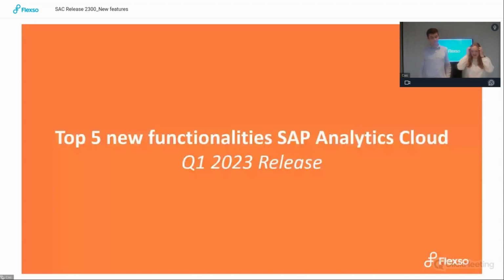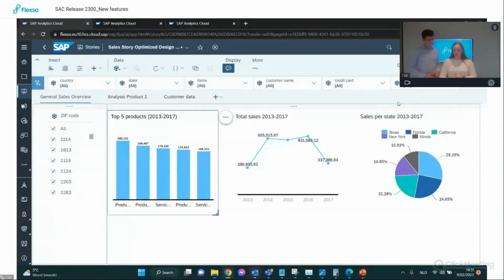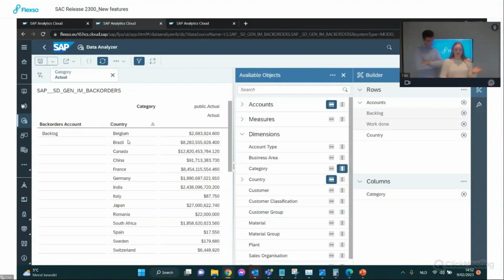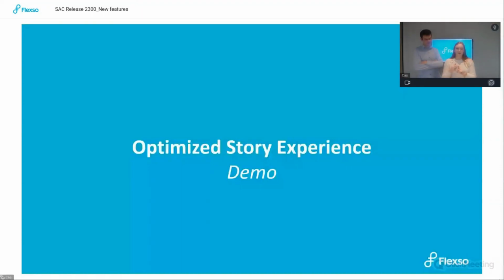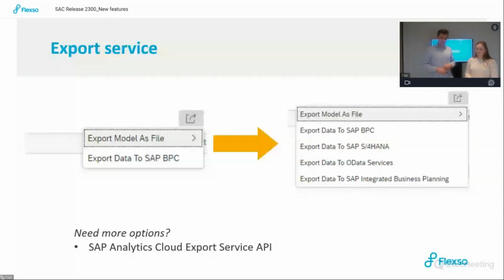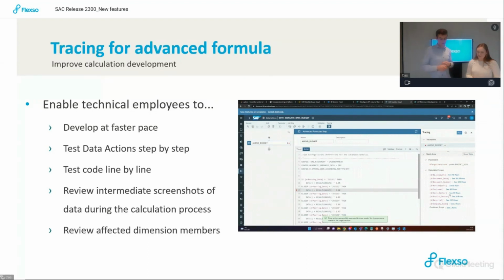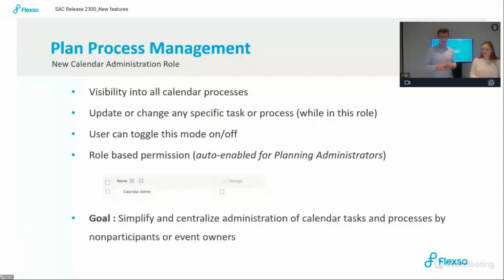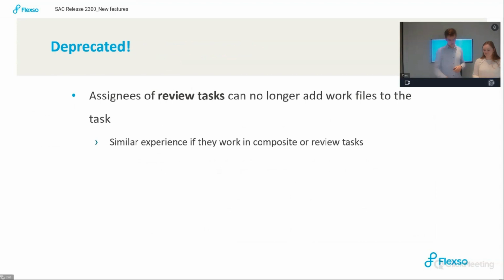SAP Analytics Cloud 2302 Release video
The February release of SAP Analytics Cloud is live!
Our SAC specialists assembled 5 interesting and relevant new features for your cloud planning solution.

Discover the different features/ Chapters with Karen & Cas:

00:00 – Introduction

00:20 – Optimized Story experience

02:40 – The new data analyzer

05:33 – Additional export options for data integration

06:25 – Advanced tracing capability in Enterprise Planning

08:48 – New calendar administrator role

11:38 - Next up in SAP Analytics Cloud